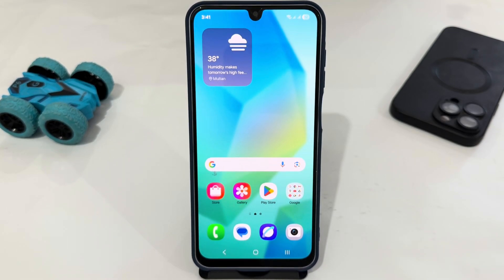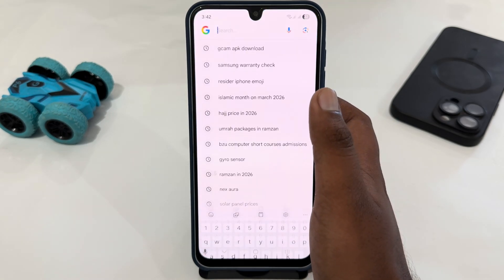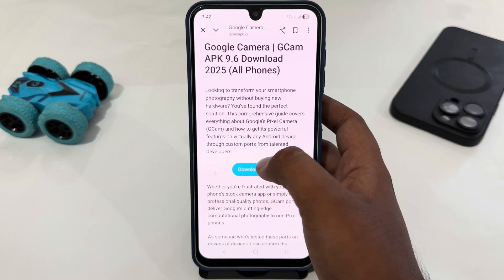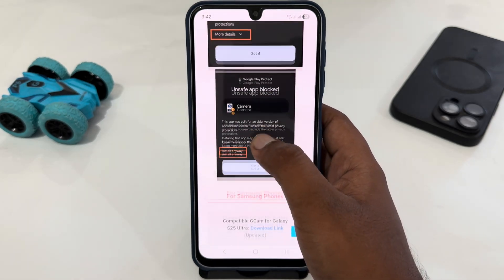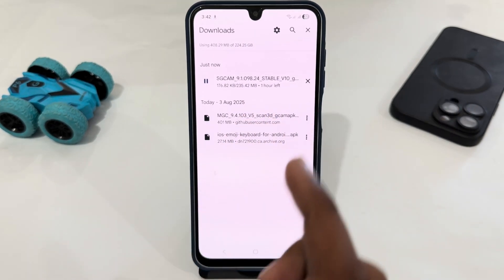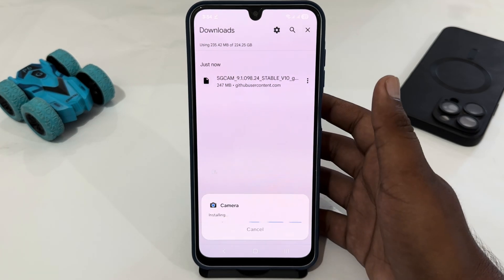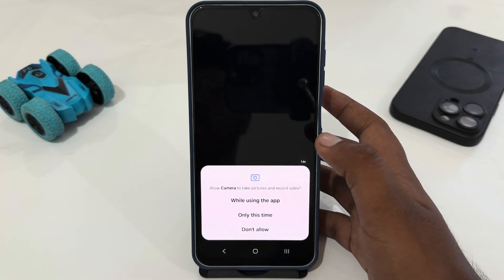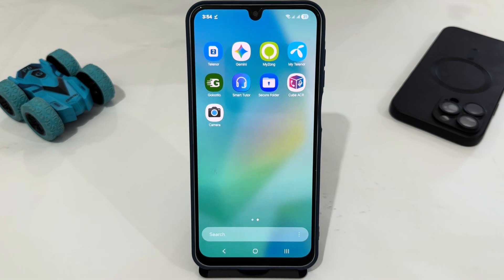How to install Gcam on Samsung A16/ A26/ A36/ A56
📝 Video Description:
📷 Want better photos on your Samsung Galaxy A16, A26, A36, or A56? In this tutorial, I’ll show you how to install Google Camera (GCam) for improved night mode, portrait shots, and HDR!

🔧 What’s Covered:
✔ Best GCam Port for Samsung A1x/A2x/A3x/A5x (Download Link Below)
✔ Fix for Crashes & Bugs
✔ Recommended Settings for Best Results

⚠ Note: GCam ports may not work perfectly on all Samsung devices.

📥 Download GCam APK: [Insert Trusted Link]

Additional Notes:
Mention that users should enable "Unknown Sources" before installing.

Suggest a popular GCam port like Big Kaka, BSG, or Shamim.

Warn about potential compatibility issues (some features may not work).

Would you like me to adjust anything (e.g., focus on a specific model)? 😊